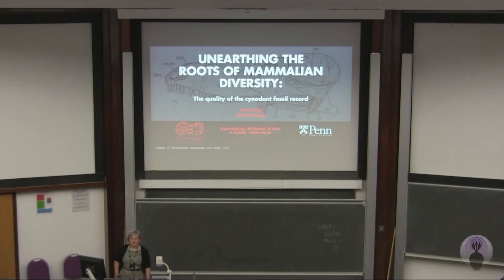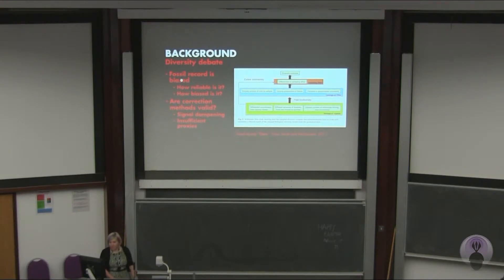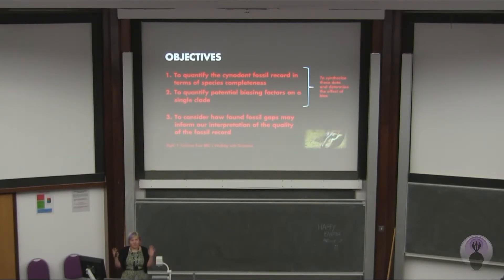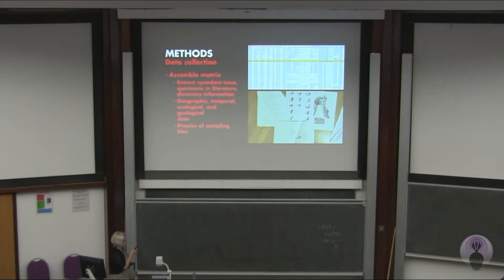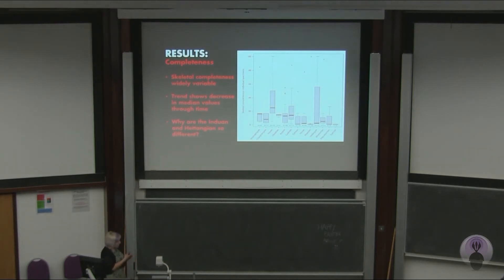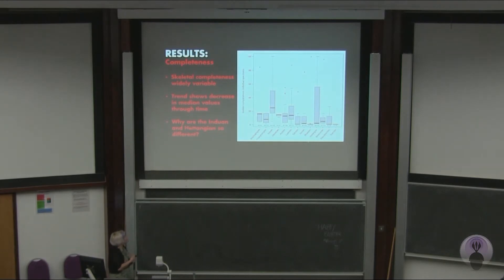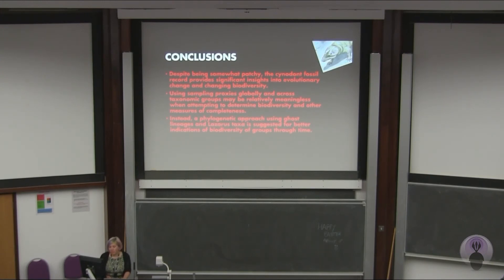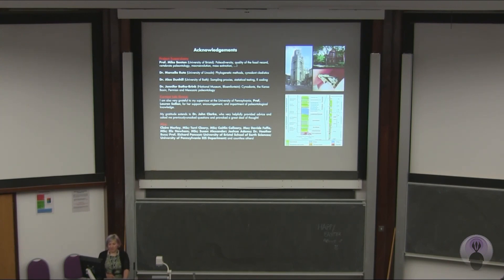Unearthing the roots of mammalian diversity: the quality of the cynodont fossil record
By Kara Ludwig

Welcome to our coverage of Progressive Palaeontology, the Palaeontological Association’s conference for early-career academics, this year held at the University of Bristol, UK.